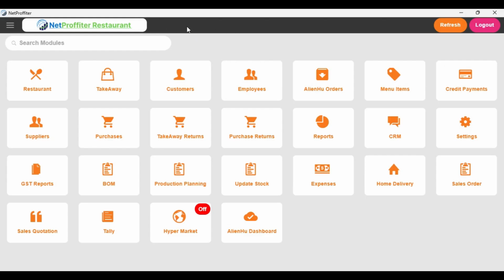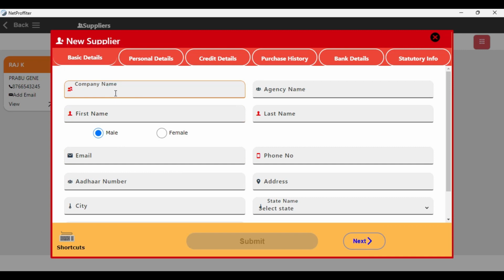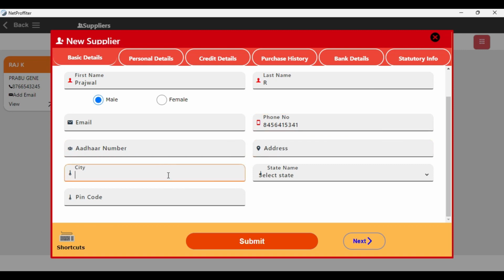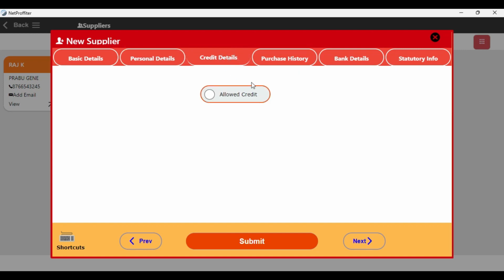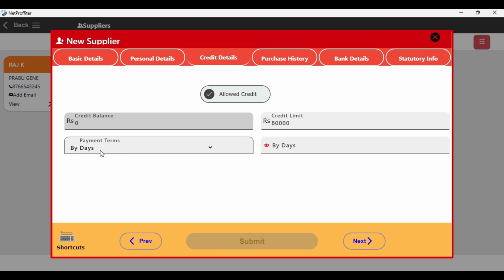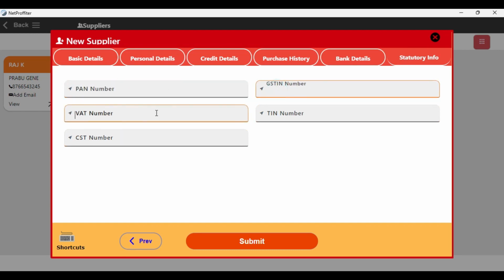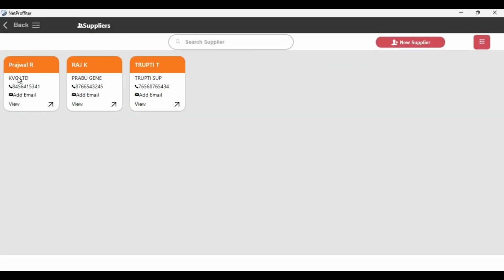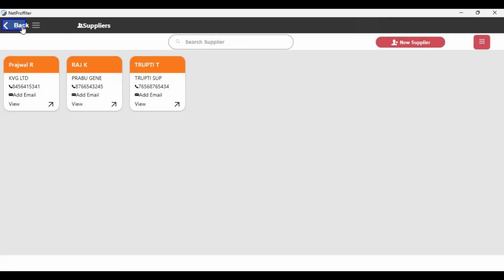Restaurant Suppliers Module